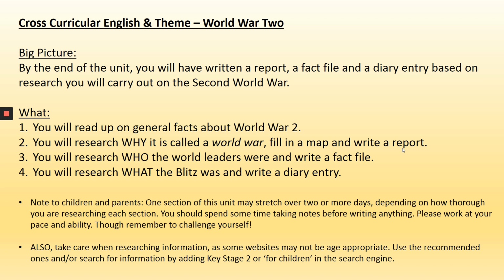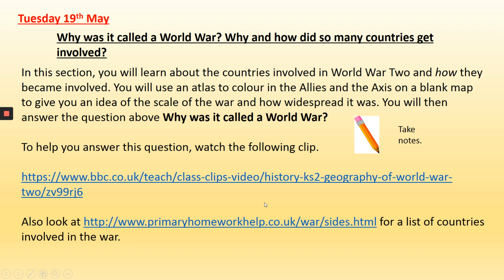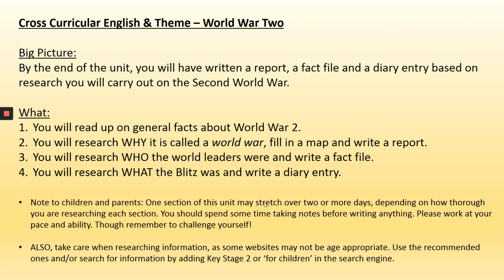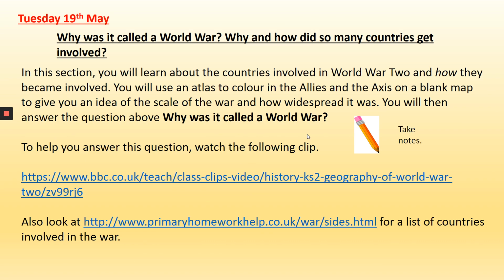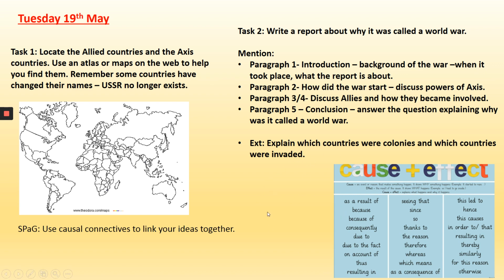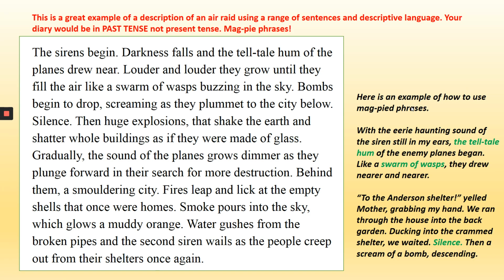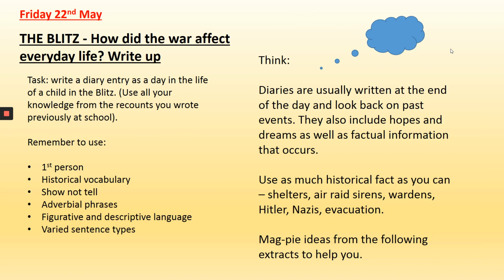2020 05 18 Year 6 English Video WW2 Work